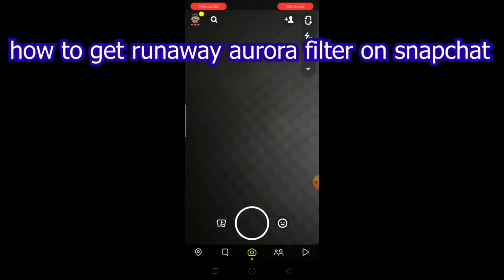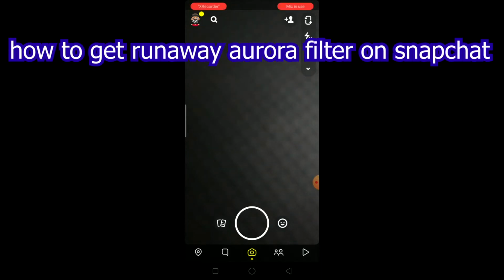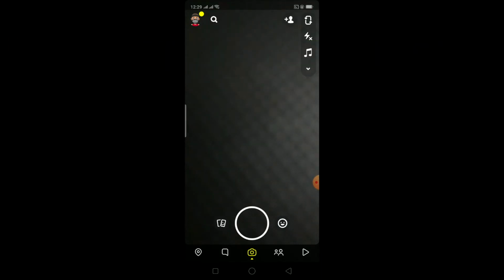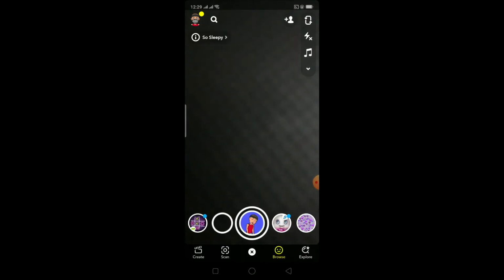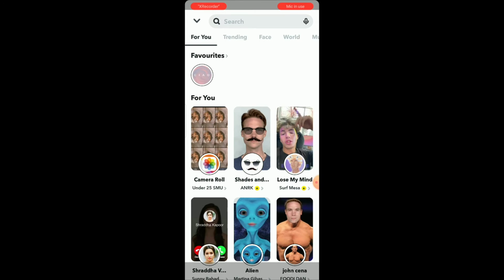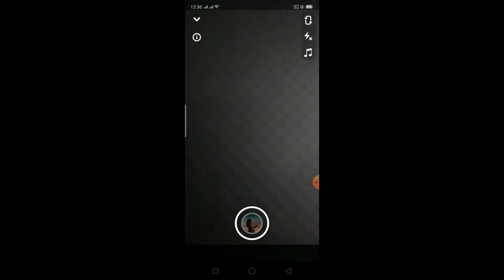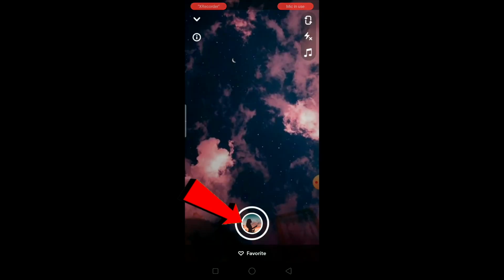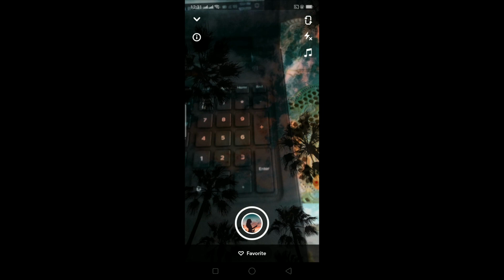How to Get Runaway Aurora Filter on Snapchat (Quick & Easy!)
In this video, I will show you how to get the runaway aurora filter on Snapchat.
In today's tutorial, we're going to learn how to use the runaway aurora filter on Snapchat. For those of you who don't know, it's a really cool filter that makes your photo look like it was taken with an old camera lens. It looks pretty neat as long as you have good lighting and a well-lit background.
The runaway aurora filter has been one of the most popular filters for a while now because it looks like a cool movie effect. To activate it, all you have to do is type "runaway" in the search bar at the top of your screen, and voila! You should see it listed among other snapchat filters.